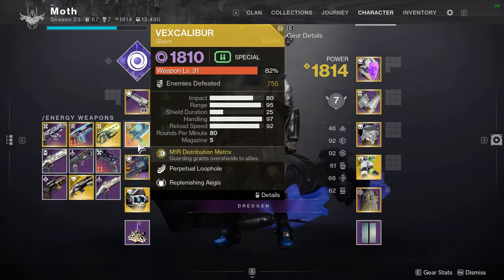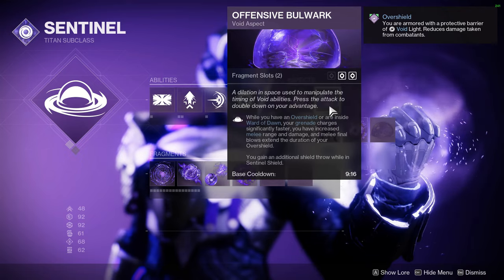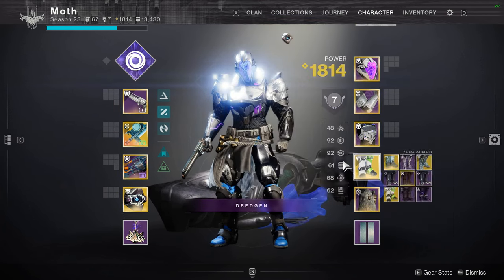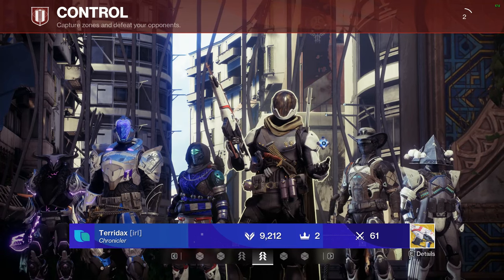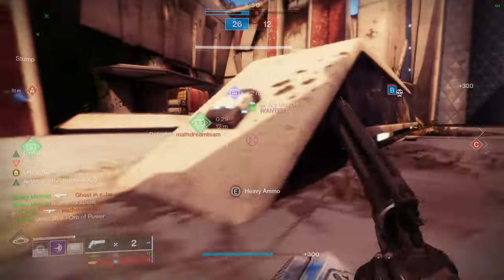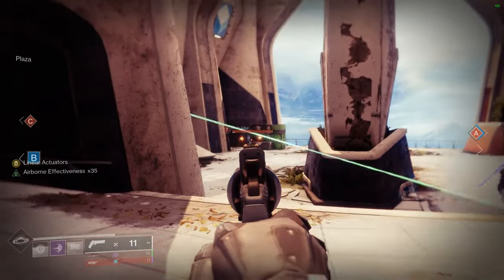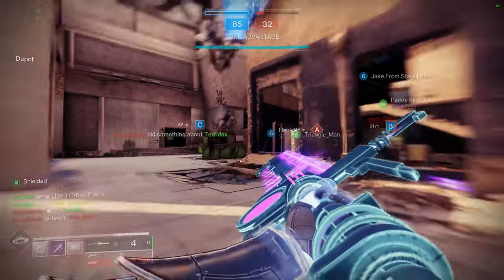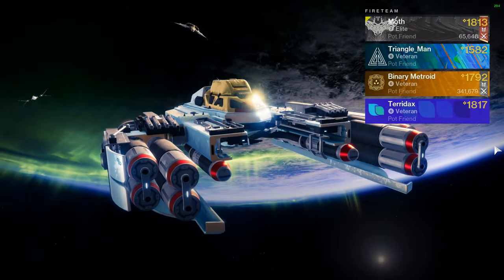Costco of Overshields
Sellin these bad boys in bulk

0:00 The Build
3:57 Gameplay